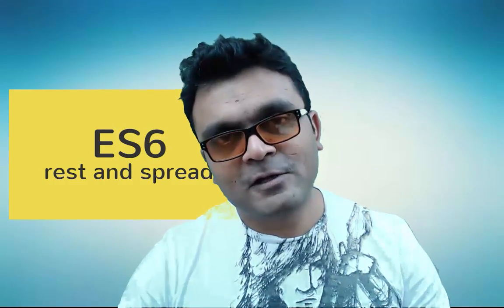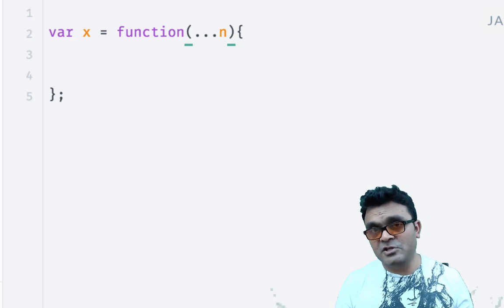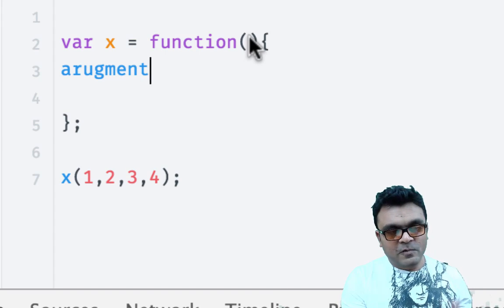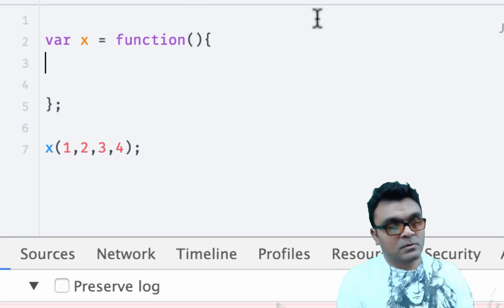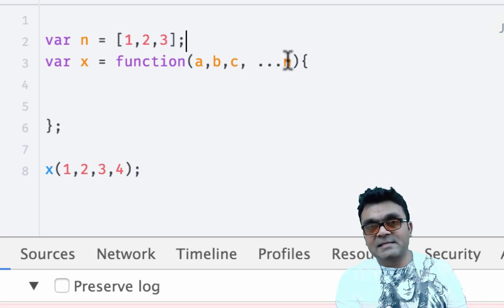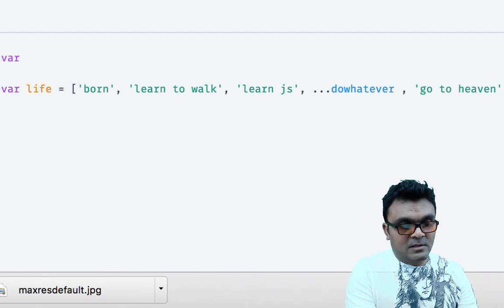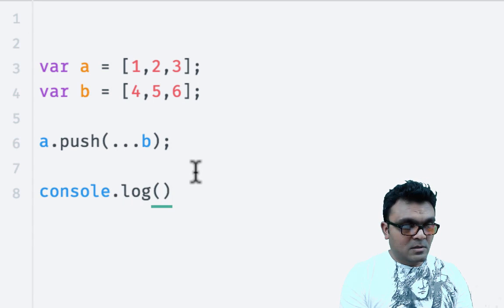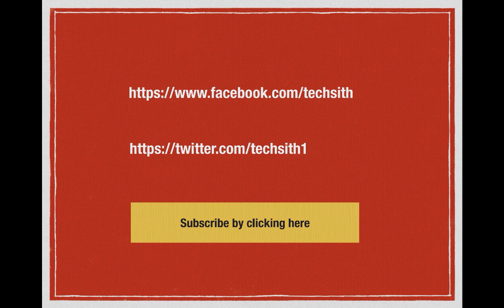JavaScript spread operator and rest parameters tutorial ES6 / ES2015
Understand new features of JavaScript ECMA6 - spread operator and rest parameters.

The spread operator allows an expression to be expanded in places where multiple arguments (for function calls) or multiple elements (for array literals) are expected.

- What is spread operator
- Benefits of using spread operator
- Improving performance using spread operator
- Passing spread operator as a function parameter makes it rest parameters.
- Using spread operator in arrays
- Using spread operator to do array.push